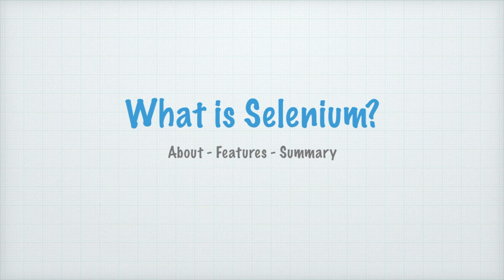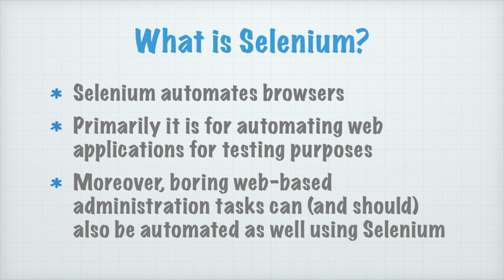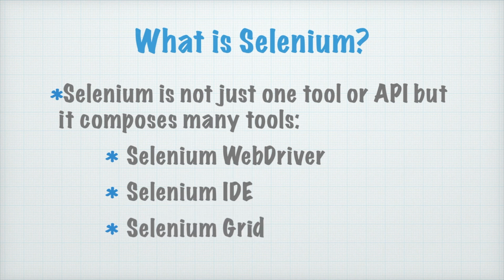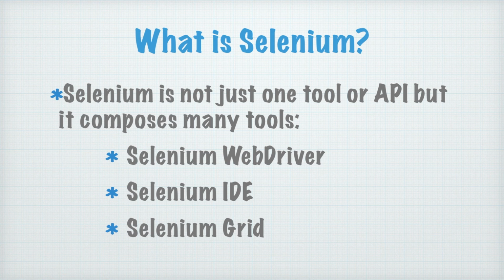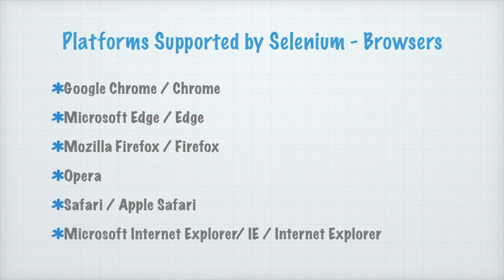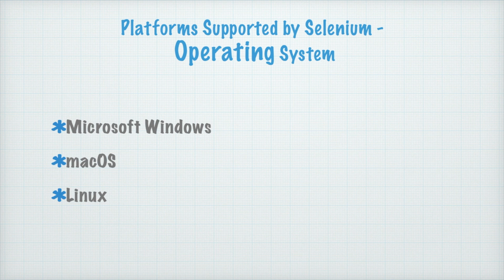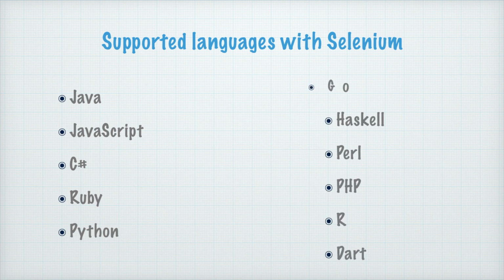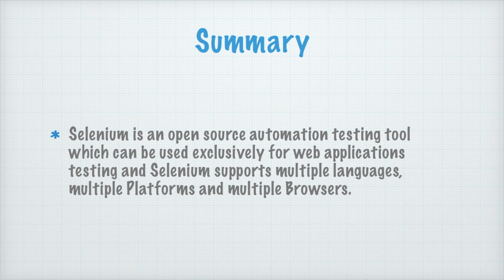What is Selenium - A Clear Explanation of open source automation tools selenium - By Few Steps🔥4k❤️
What is Selenium - A Clear Explanation of open source automation tools selenium - is discussed in this episode. This episode is part of the series of Selenium WebDriver Training with Real World Live Projects / Selenium WebDriver Automation Architect. We are adding / updating selenium related resources into the Selenium channel. All Selenium related episodes can be accessed by the link of Few Steps :

What Is Selenium And Why You Need It?
What Are The Features Of Selenium

Software Qa Developer
Selenium Testing
Qa Automation Services
Best Qa Automation Tools
Open Source Automation Tools Selenium
Open Source Software Testing Tools
Selenium Testing Services
Selenium End To End Testing
Automated Ui Testing Selenium
Java Web Automation
Java Web Automation
Selenium Frontend Testing
Selenium Webdriver Automation
Automated Web Testing With Selenium
Selenium As A Service
Testng Selenium
Java Automation Tools
Selenium Web Application Testing
Ui Testing Tools Selenium
Selenium Regression Testing
Selenium Gui Testing
Selenium Ide
Selenium Web Automation
Selenium Mobile App Testing
Selenium Ui Testing
Selenium Functional Testing
Selenium Application
Selenium Cloud Testing
Ui Testing Using Selenium
Mobile Automation Testing Using Selenium
Java Ui Testing
Java Automated Testing Tools
Web Automation Using Selenium
Selenium Test Website
Java Automation Testing
Ui Testing Using Selenium Webdriver Java
Automation Testing Online Test
Selenium Testing For Beginners
Selenium Desktop Automation
Automation Testing Tools Selenium
Selenium Online Test